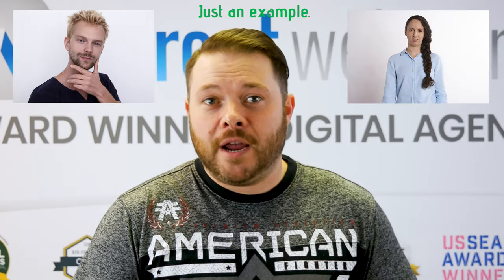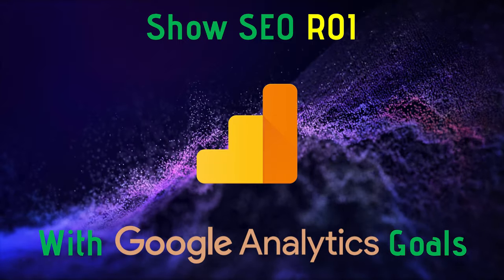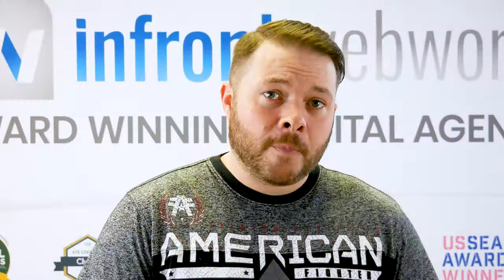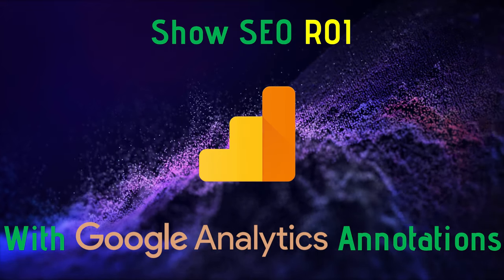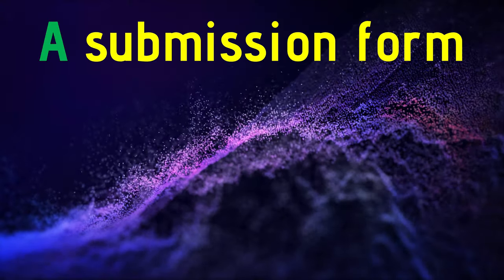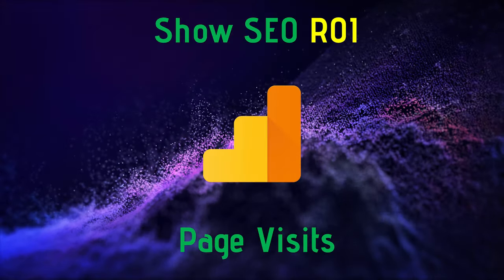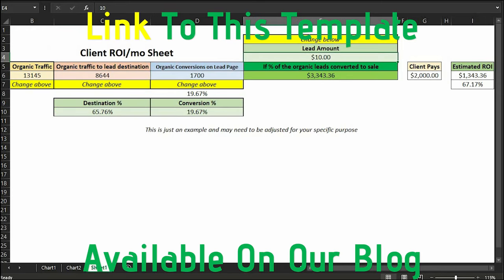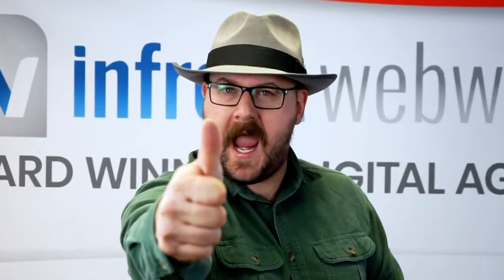Showing ROI From SEO - DMM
Having trouble showing ROI in your SEO work, this might help!

I tested it a bit but please let me know if you notice anything that isn't working right for you or if you have questions about excel formulas.

Have ideas for future videos? Even if they are ridiculous, we want to hear them.